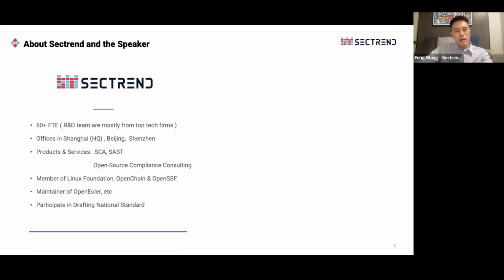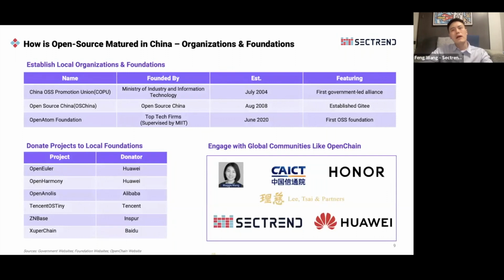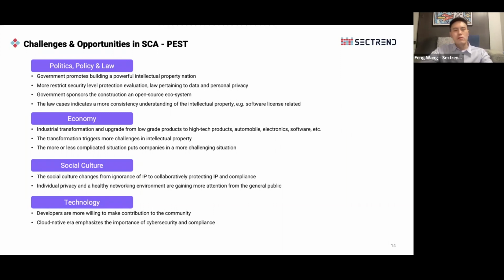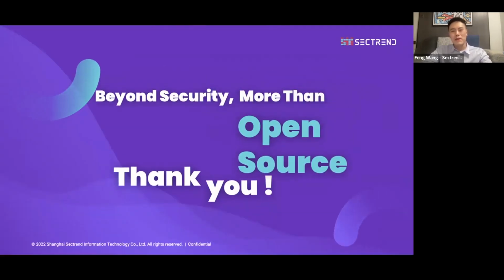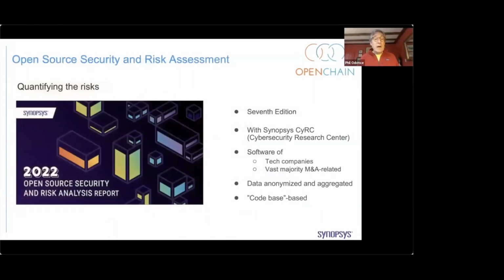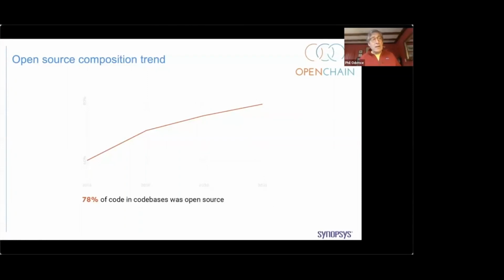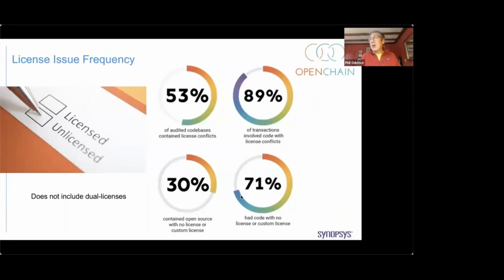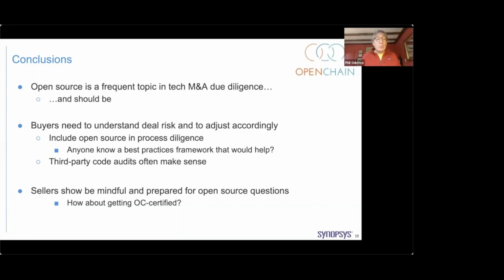OpenChain Webinar #42 - Challenges and Opportunities SCA Vendors in China + Open Source Risk in M&A